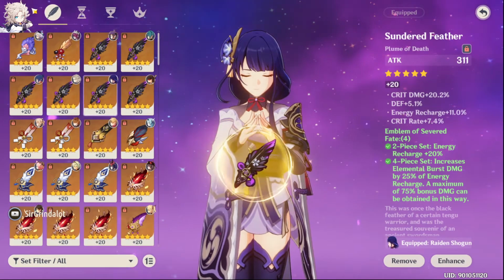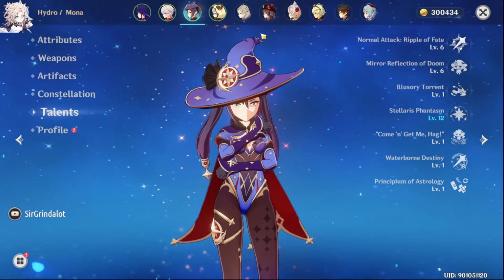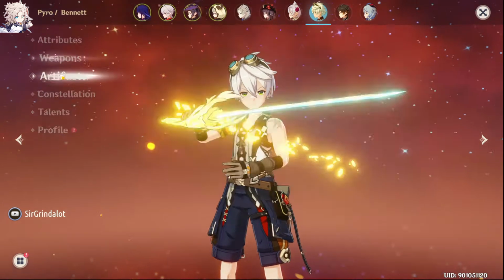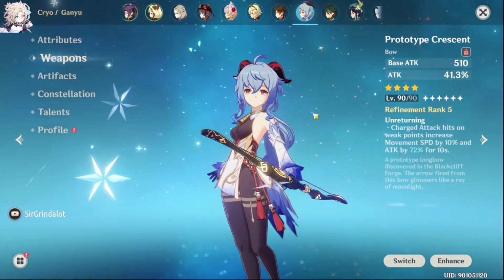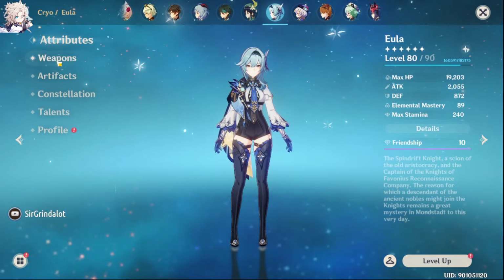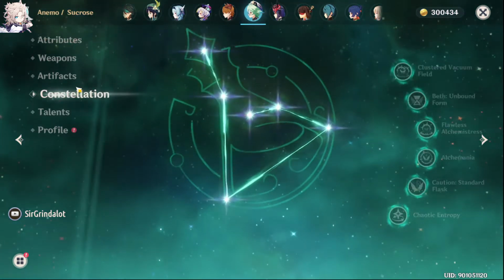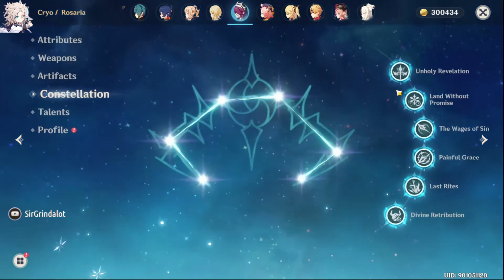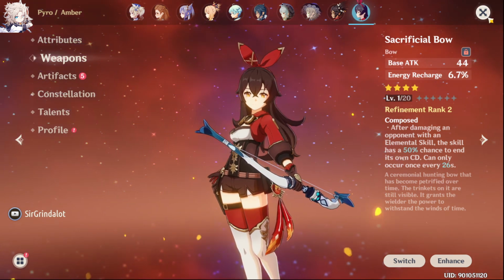All My builds! 12/6/2021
A video update with all the builds for the characters I'm currently using. Some artifacts/weapon are shared between multiple characters and require a bit of swapping. Hopefully MHY will one day introduce artifact loadouts T__T

0:00 Raiden
2:28 Kazuha
3:17 Mona +EoSf Artis
6:07 Sayu
6:57 Albedo
8:10 Hu Tao
9:34 Noelle
10:30 Bennett and C6 rant
12:57 Zhongli
14:30 Ganyu
18:04 Xiao
19:30 Venti
20:30 Eula
22:37 Qiqi
24:50 Childe
26:07 Sucrose
26:45 Sara
27:30 Beidou
28:31 Xingqiu
29:16 Xianglin
29:34 Jean
30:49 Rosaria
31: 22 Diona
32:04 characters in progress